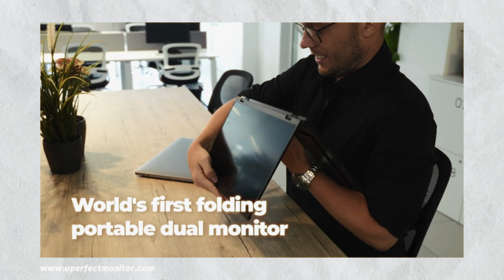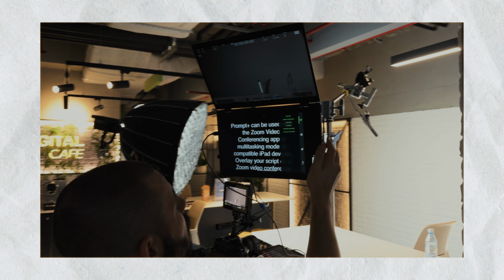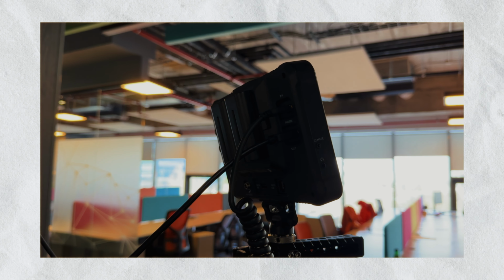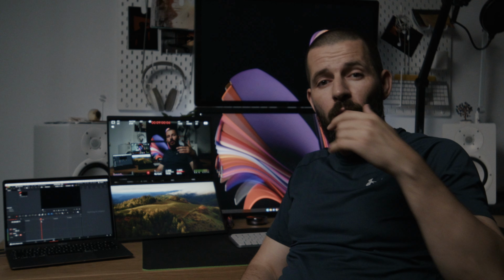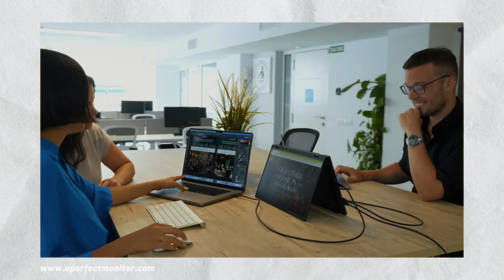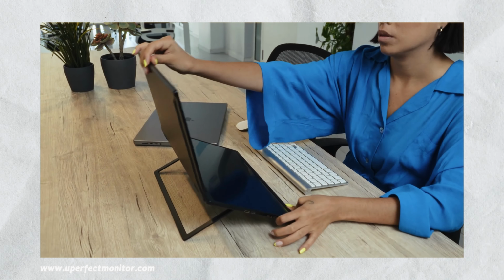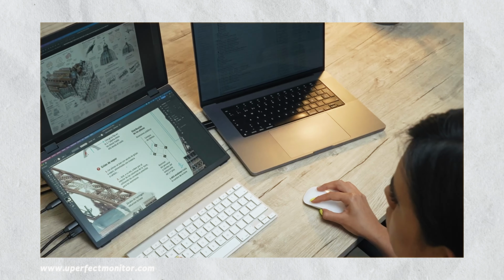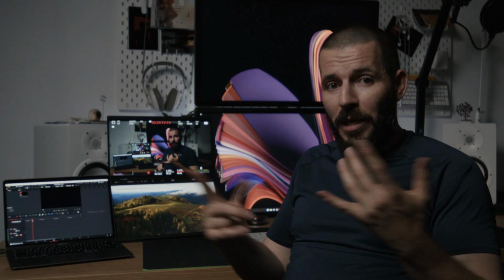Uperfect Delta folding productivity and director's monitor / REVIEW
Dual-stacked 15.6" Folding Monitors which I use on set as a director's monitor and prompter/scripts for clients.
The 15.6 inch folding monitor is based on the user's perspective and fully meets the user's needs. Uperfect Delta creates a one-stop workstation for multi-tasking so that work is no longer troublesome.